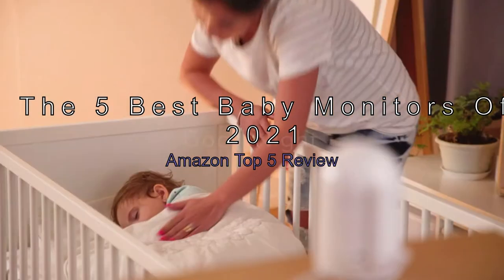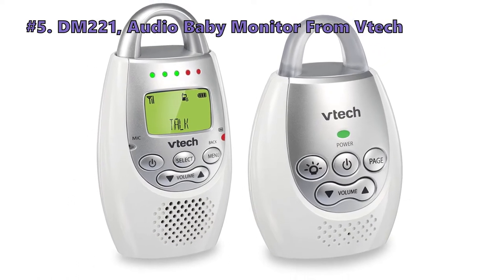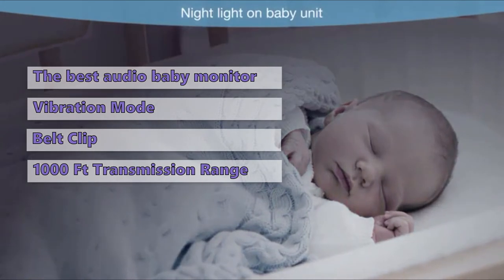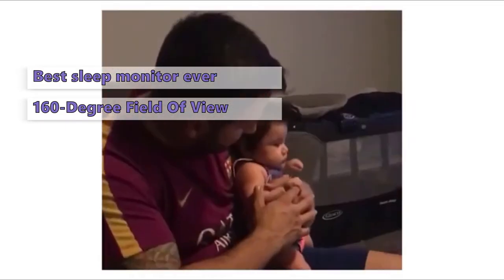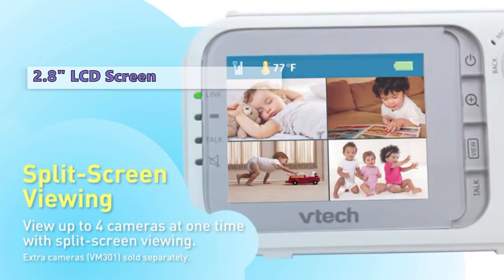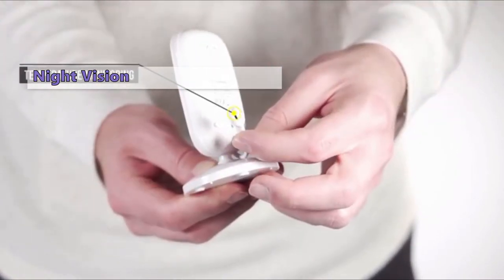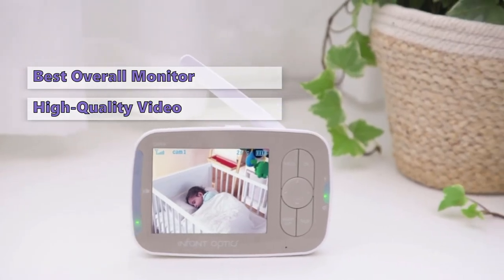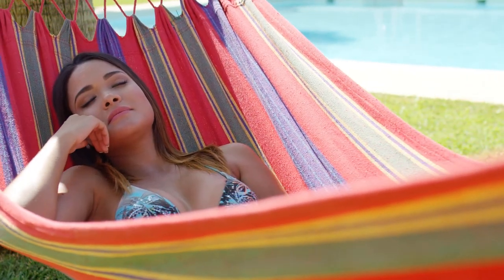💜The 5 Best Baby Monitors Of 2021 - Amazon Top 5 Review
Nothing is scarier than a crying baby, and if you want to be sure your infant is safe and sound, a baby monitor is a must-have.
00:00 Intro
01:00 ✅#5 DM221, Audio Baby Monitor From VTech:*
02:38 ✅#4 Nanit Plus, Smart Baby Monitor From Nanit:*
03:47 ✅#3 VM321, Video Baby Monitor with Night Vision From VTech:*
04:47 ✅#2 Video Baby Monitor V24US From Babysense:*
05:44 ✅#1 DXR-8 Video Baby Monitor From Infant Optics:*

Video monitors are important because they let you see what's going on, hear what's being said, and hear what your baby is doing. You want to make sure your monitor isn't going to have any privacy or security features that could lead to your child being exposed to danger. We've tested over 20 video monitors, and these are our recommendations for the best models on the market.

Features:
#5 DM221, Audio Baby Monitor by VTech
Audio baby monitors are a great way to ensure you are always informed about your baby's whereabouts. The VTech DM221-2 digital audio baby monitor is currently less than $30. It gives you clear audio, great two-way communication, and a secure transmission range of up to 1,000 ft. In vibration mode, the parent unit alerts you with gentle vibrations when your baby is fussing.

#4 N211US, Nanit Plus, Smart Baby Monitor by Nanit
The Nanit Plus monitor is a 2-in-1 device - a monitor and a base station. It's a connected device, you can use your smartphone to take photos or video footage of your baby while they're sleeping, talk to your baby, and get insightful reports on how they slept. A clever idea, but it's not something we've seen before.

#3 VM321, Video Baby Monitor with Night Vision by VTech
The VTech VM321-2 video monitor is one of the most comprehensive models we have looked at. It has a 2.8-inch LCD screen and a built-in cord storage system for the excess cord. For this quality product, you're getting a lot for your money. We believe this is a great option for those who are looking for a more economical video monitor.

#2 Video Baby Monitor V24US by Babysense
This baby monitor lets you have both video and audio communications with your baby. It allows you to have a clear view of your baby's room at all times. You can also set up an alarm to remind you to feed, and change the diaper. The battery will last for up to 6 hours with regular use. The monitor has a hassle-free 90-DAY MONEY BACK GUARANTEE!

#1 DXR-8 Video Baby Monitor by Infant Optics
The Infant Optics DXR-8 monitors have a wide viewing angle and a number of useful features. It communicates without an internet connection, this means the video and audio signal only transmits to ONE monitor unit. The 3.5-inch touchscreen camera has a 160-degree viewing angle with a 130-degree zoom lens that can be inserted and used with the included adapter. This means you can remotely control the direction of the camera from your monitor unit using a remote control.

best baby monitor 2021
best video baby monitor
best baby monitor camera
best baby monitor review
top baby monitors
baby must haves
best baby monitor 2020
best wifi baby monitor
best baby monitor with phone app
best baby monitor for twins
best baby monitor on a budget
best baby monitor on amazon
best baby camera monitor
best baby monitor with 2 cameras
best baby monitor without wifi
best baby monitor app
dadverb
dad verb
baby products
best baby monitor amazon
newborn must haves
newborn essentials
best non-wifi baby monitor
best new baby monitors
baby monitor reviews 2021
how to choose a baby monitor
vtech audio baby monitor
infant optics dxr-8 video baby monitor
wirecutter
baby registry
baby gear
baby essentials
infant optics dxr-8 review
infant optics dxr-8 pro
nanit baby monitor
nanit baby monitor review
security camera for baby
infant monitor
monitor for baby
best smart baby monitor
amazon baby monitor
best cheap baby monitor
best budget baby monitor
home baby monitor
ip baby monitor
baby security camera
best baby monitors in 2020
video baby monitors 2020
baby care
life of maddy
madison miller
maddison
pregnancy
mommy
how to prevent baby monitor hacks
levana
best baby monitor audio
bunny